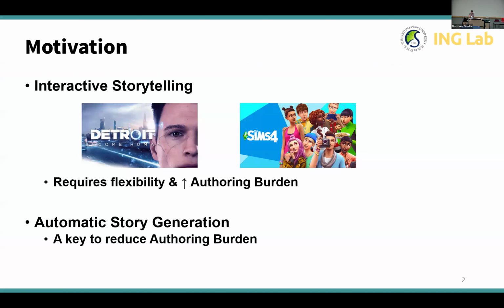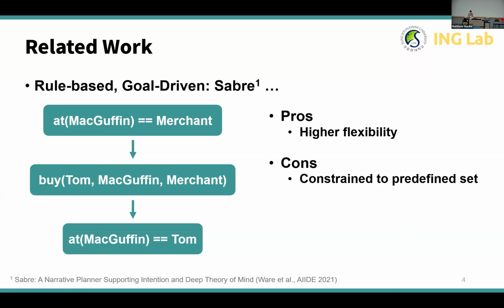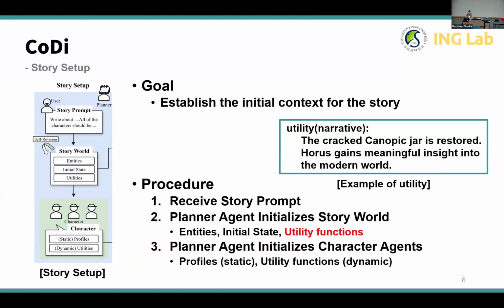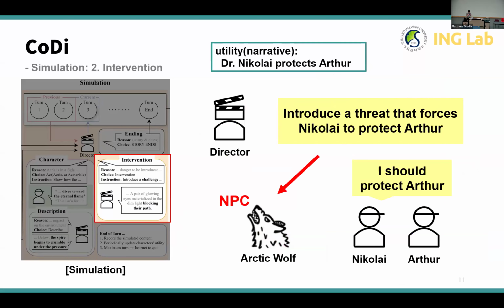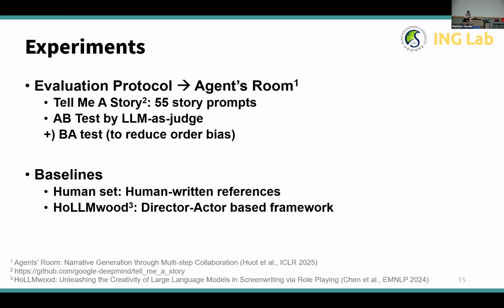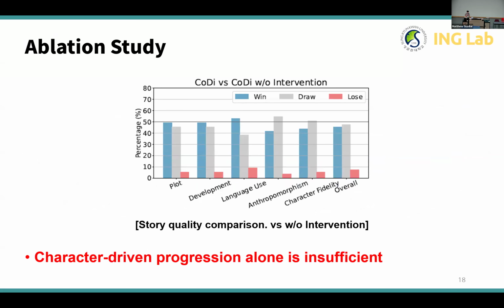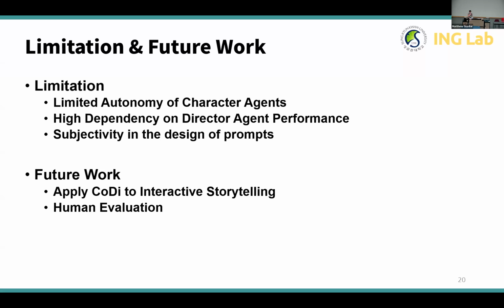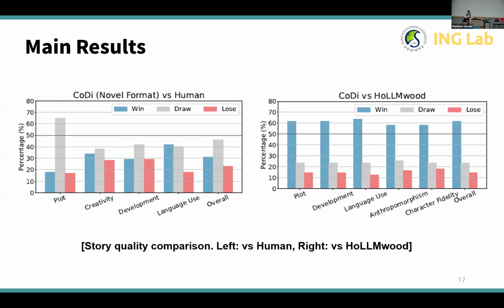CoDi: A Director Actor Framework for Goal Driven Interactive Story Generation with LLMs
AIIDE 2025 presentation for the paper "CoDi: A Director-Actor Framework for Goal-Driven Interactive Story Generation with LLMs" by Honggu Kim, Taewoo Yoo and Yun-Gyung Cheong, presented on November 13, 2025 at the University of Alberta.